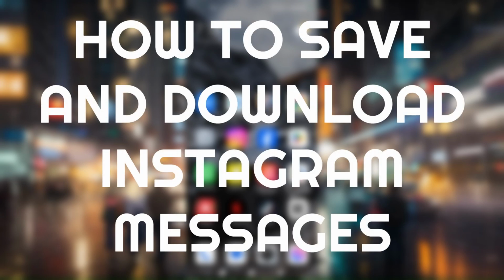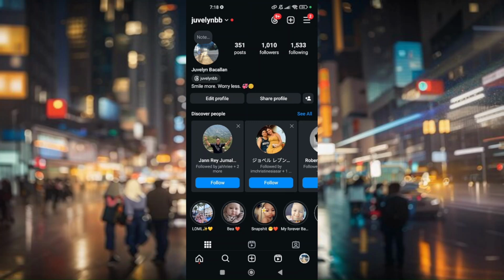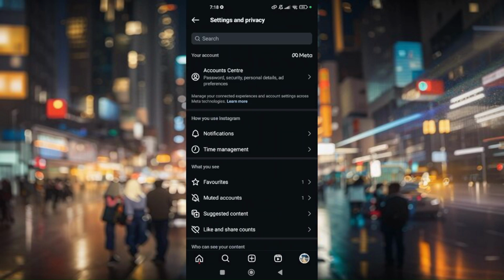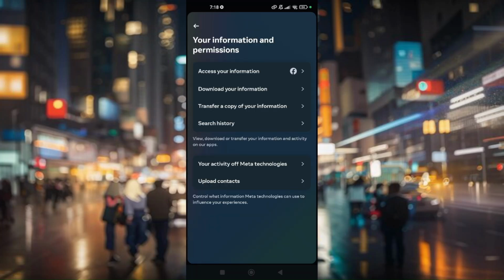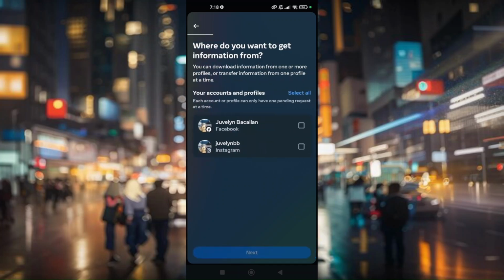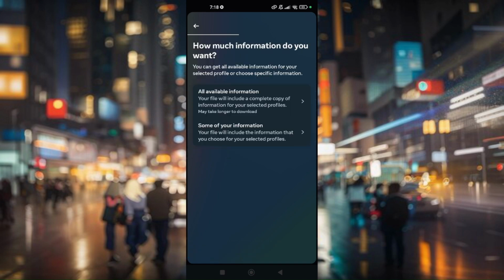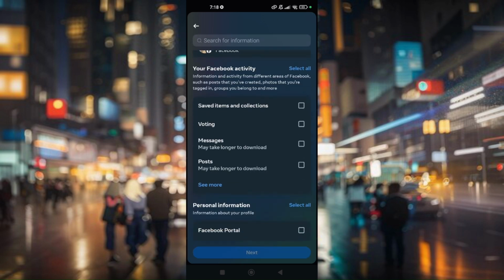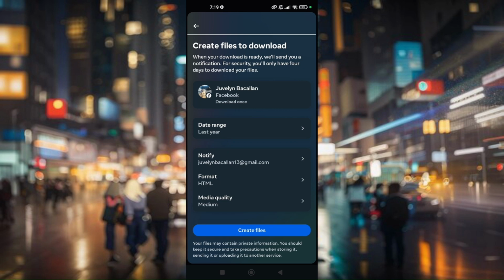HOW TO SAVE AND DOWNLOAD INSTAGRAM MESSAGES 2026! (FULL GUIDE)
In this video, I am going to show you how to save and download Instagram messages in 2026. If you want to keep a record of your conversations or save important messages, this guide will walk you through the different methods to do so.

0:00 INTRO
0:05 SAVE AND DOWNLOAD INSTAGRAM MESSAGES